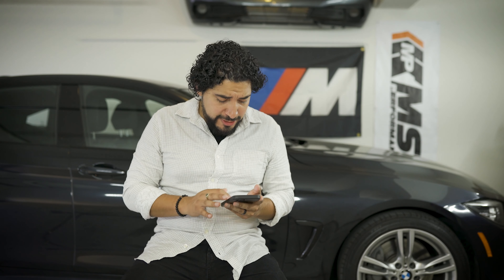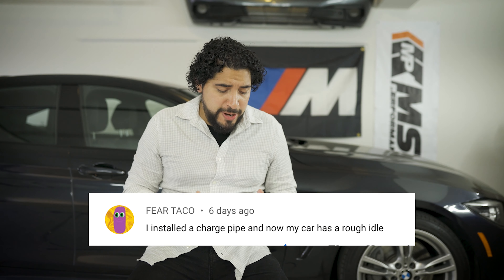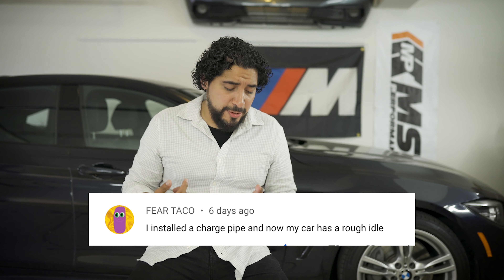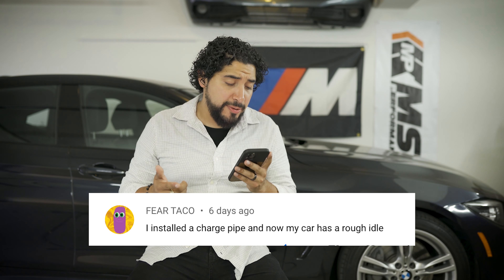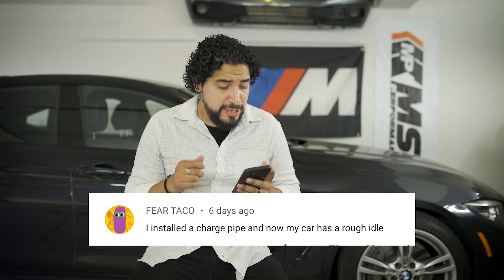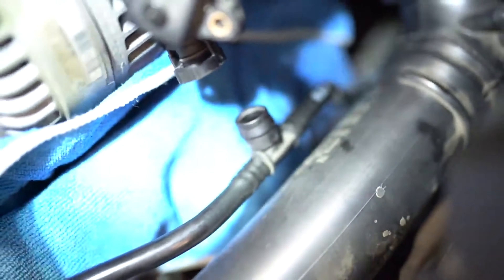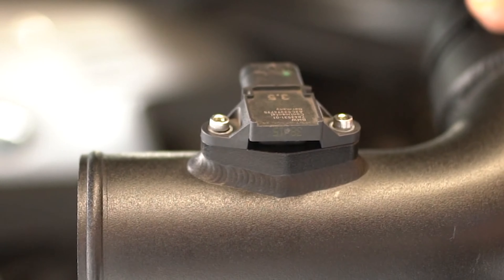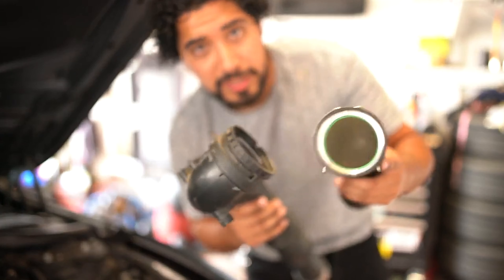BMW Questions: I changed my CHARGE PIPE and now I have rough idle, help!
View my ALL Cars Parts List (F30 and F32/F36)

Spark Plugs (NGK) BMW F30 2016
Spark Plug Socket
Torque Wrench

This channel is for all BMW enthusiasts, so far I have built an F30 and now working on an F36.